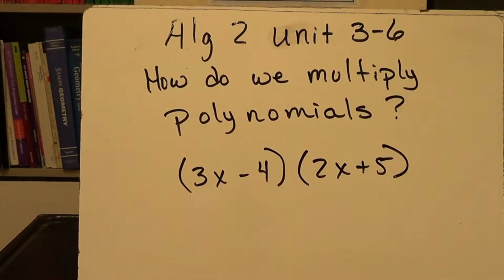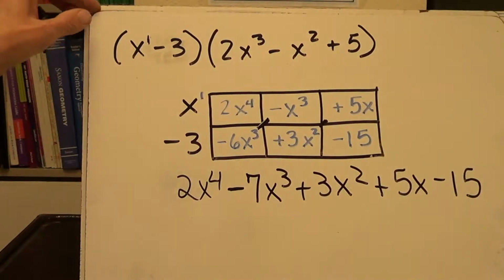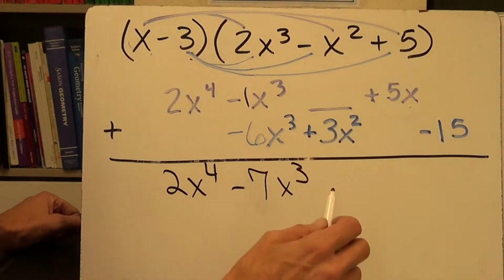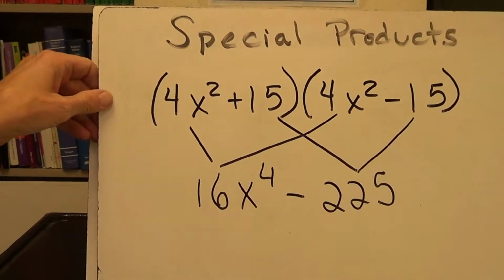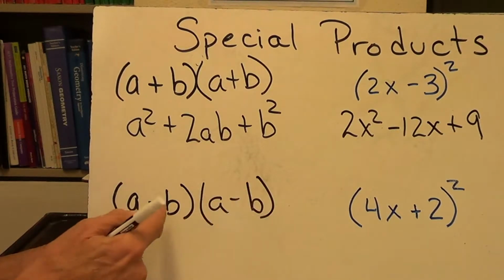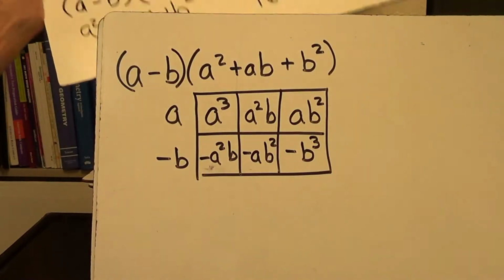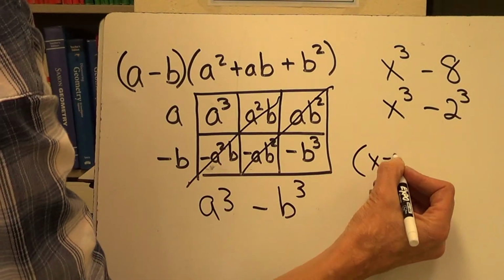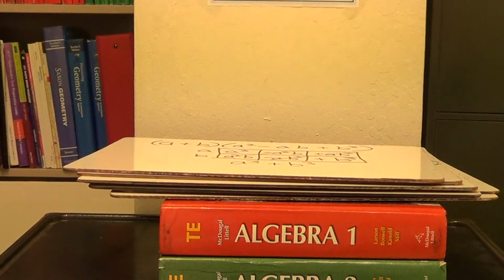Alg 2 unit 3 6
How do you multiply polynomials?